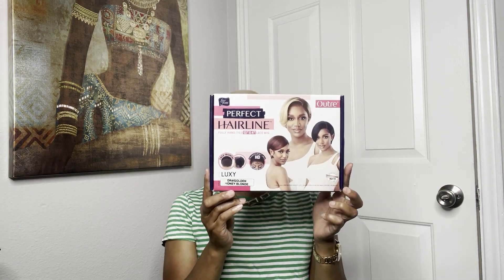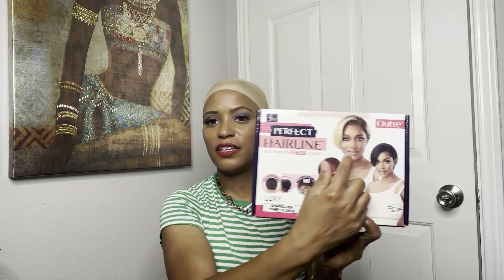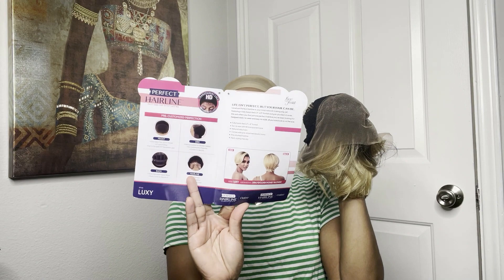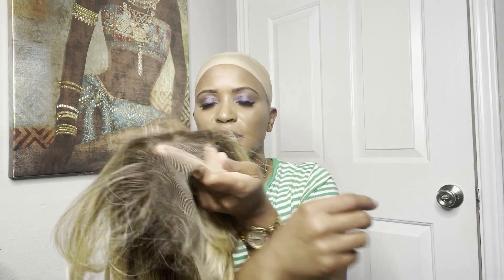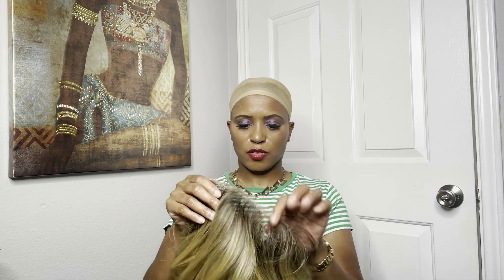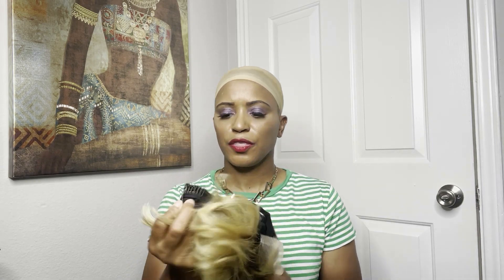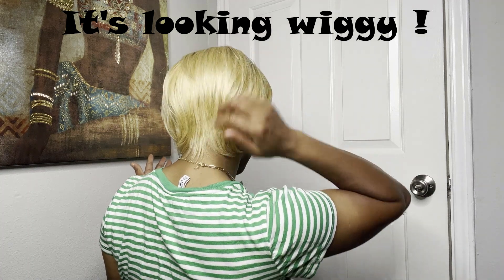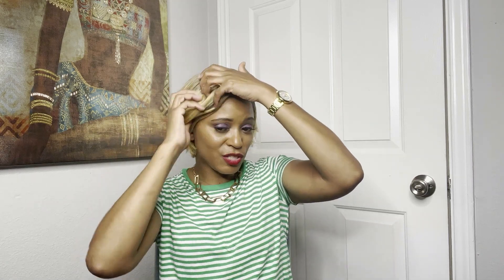OUTRE PERFECT HAIRLINE | LUXY | WHAT HAPPENED OUTRE? | EPIC FAIL | WIGALICIOUS 👎🏾👎🏾👎🏾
Hey Trenders!! Glad you stopped by today!

YALL!!! this wig was an EPIC FAIL in my OPINION. I don't know what to say, but if you like it the link is below to where I purchased her from.